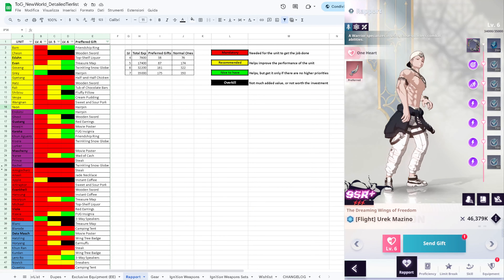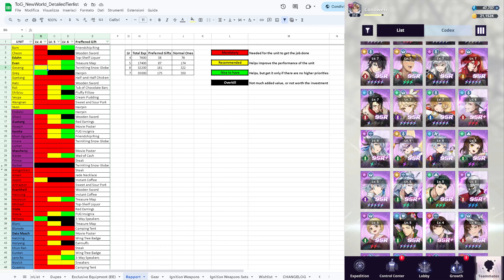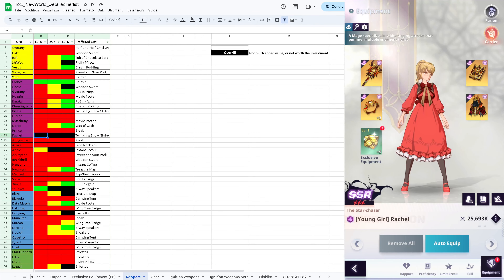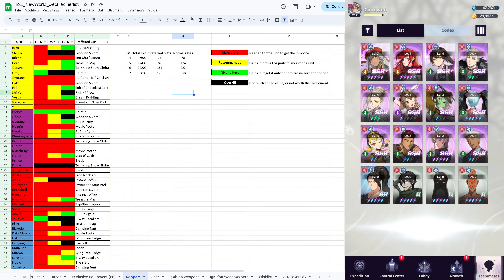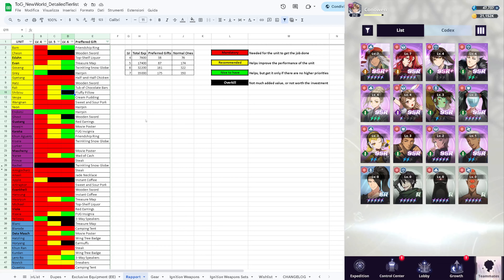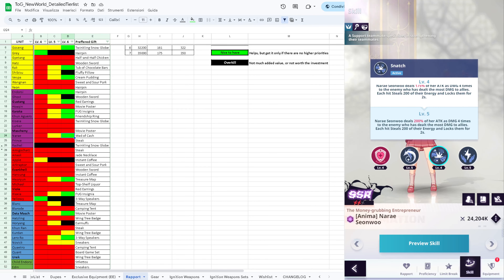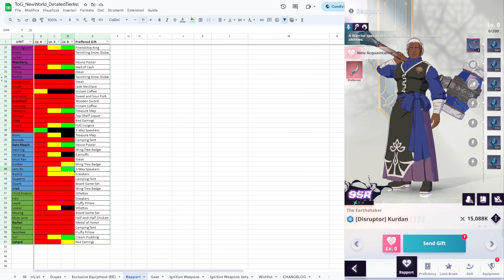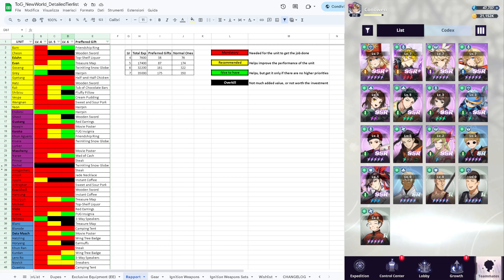Comprehensive Guide - Rapport [ToG: New World]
TIMESTAMPS
0:00 Introduction
1:06 Rapport EXP
2:44 LV 4
10:30 LV 5
14:24 LV 6